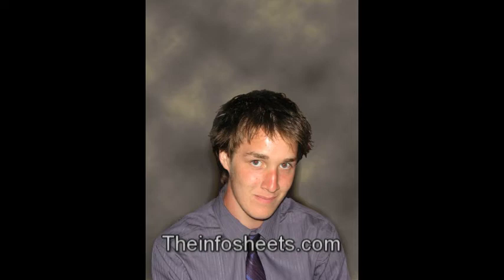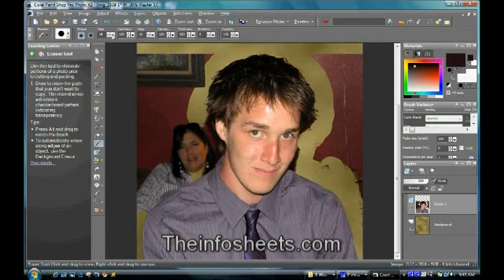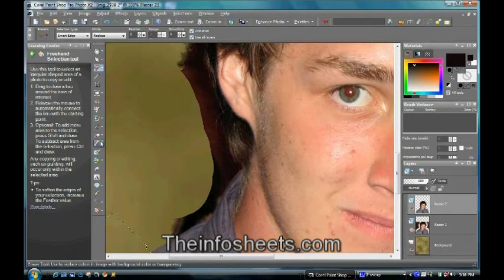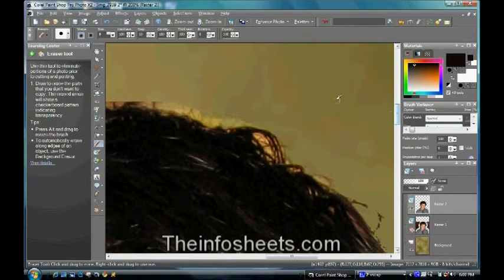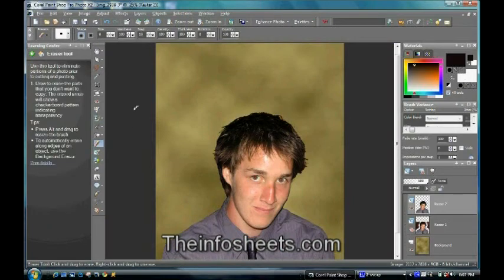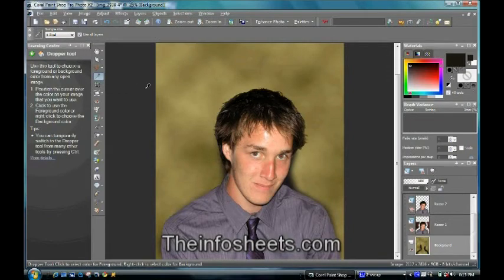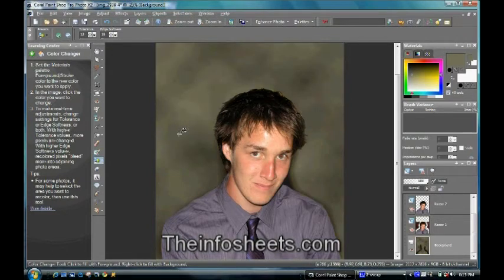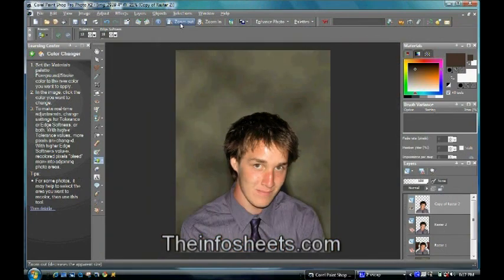Corel Paintshop Pro X2 Background removal tutorial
Voice recorded tutorial to Remove a background from a stock photo and replace with a studio background using Corel Pantshop Pro X2.  Demonstrates:  Background eraser tool, Selection tools, Eraser tool, Airbrush tool, Clone brush and color changer.